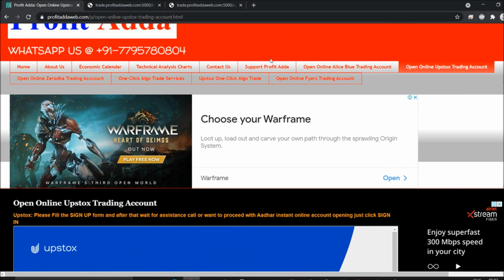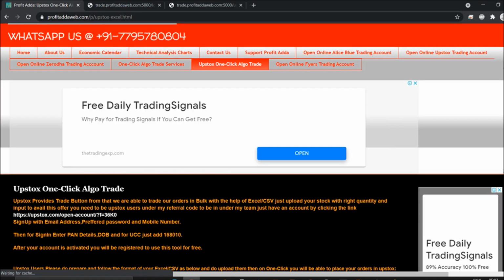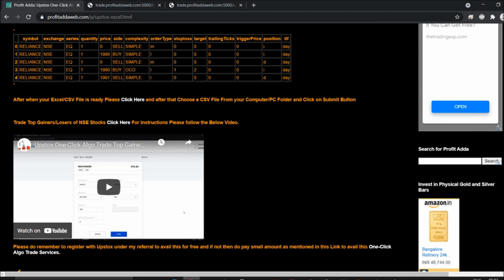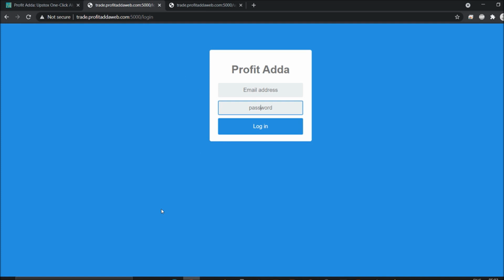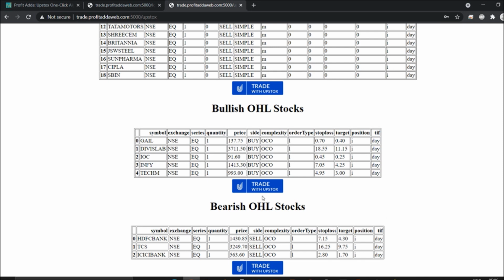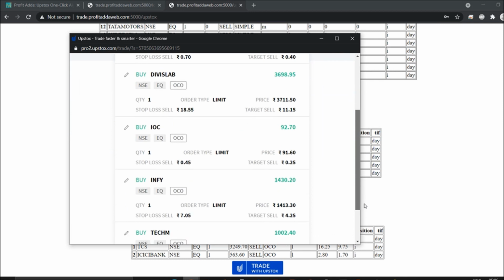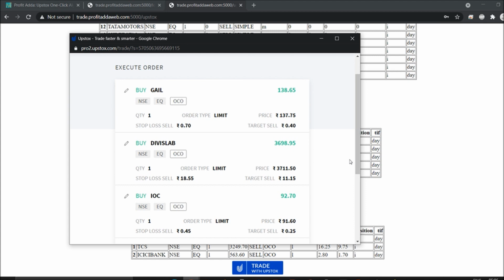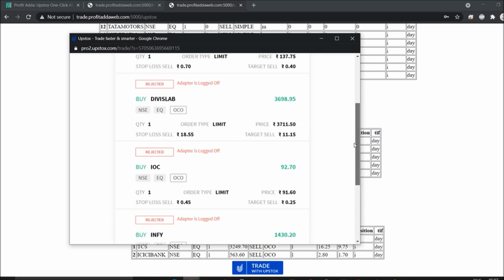Upstox One-Click Algo Trade Intraday EOD O=H|O=L Stocks